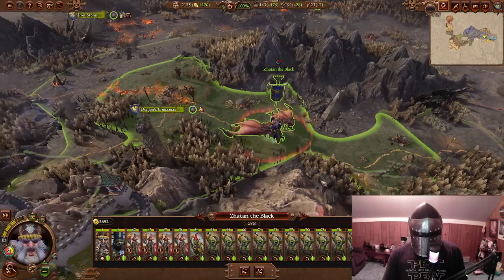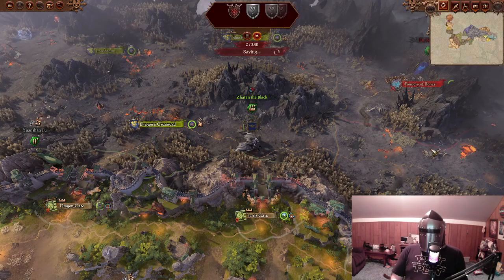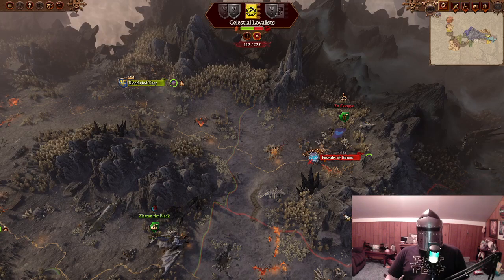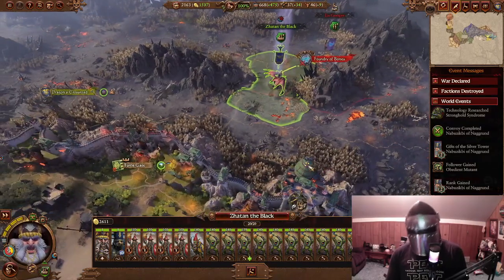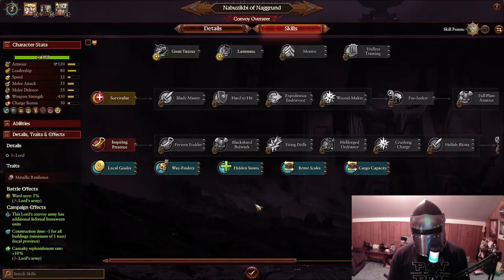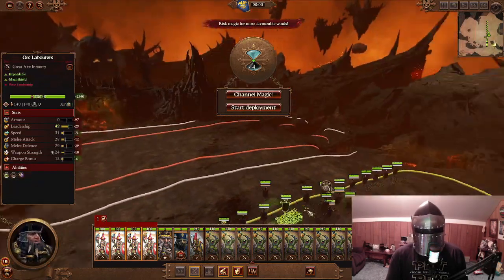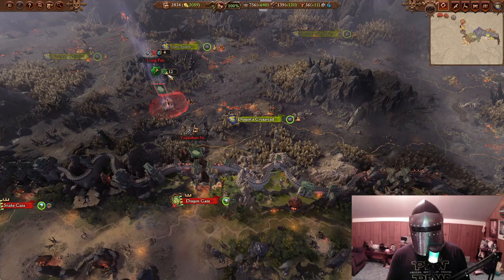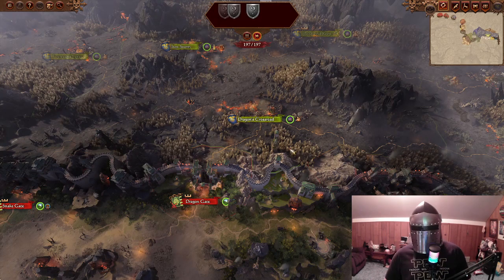Wiping out The Cursling! Colonel Plays Zhatan the Black! Pt. 2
Today we tame the north and wipe out that pesky conjoined twin bothers for good!